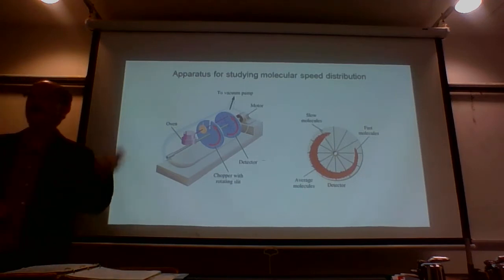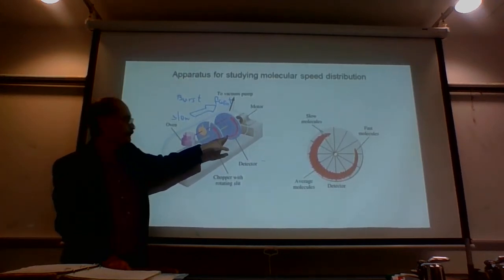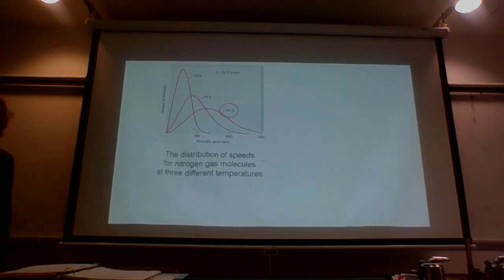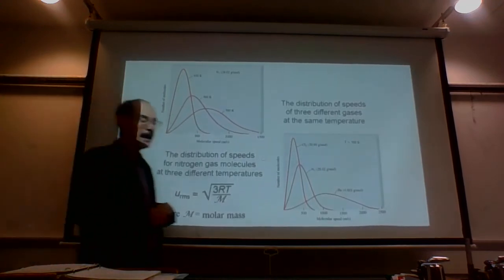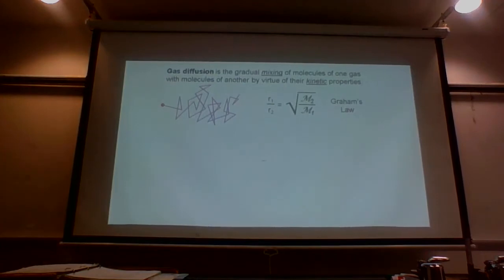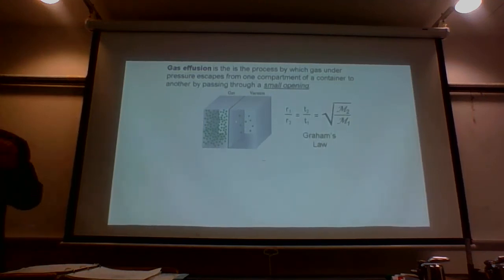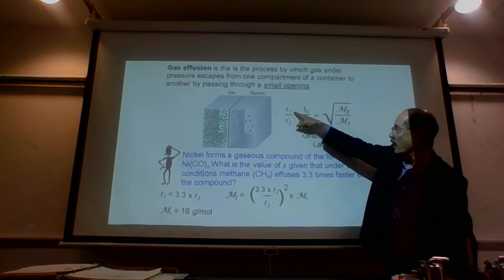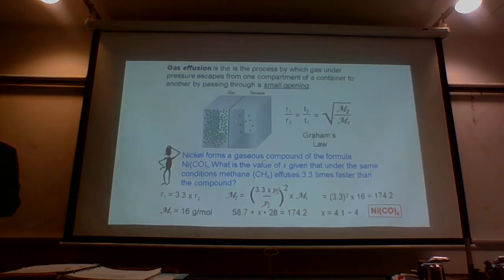CHEM 1A Kinetic Molecular Theory Part 2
This is the second part of our lecture on the Kinetic Molecular Theory of Gases. We present a method for studying molecular speeds distributions, and we discuss diffusion and effusion plus an application of Graham's Law.